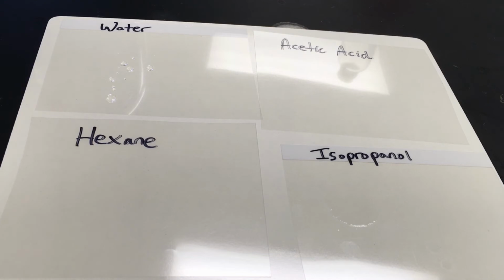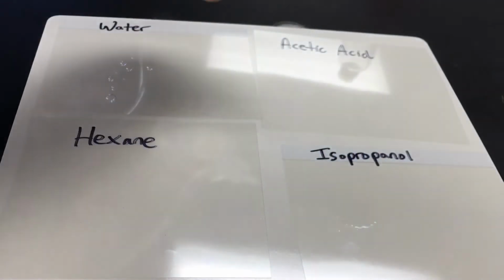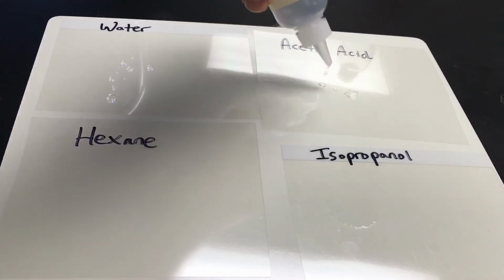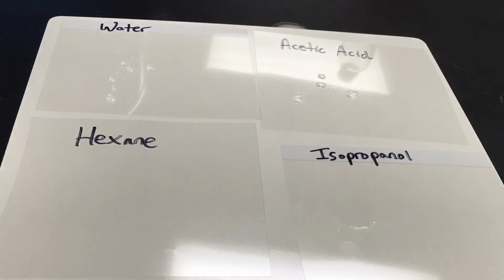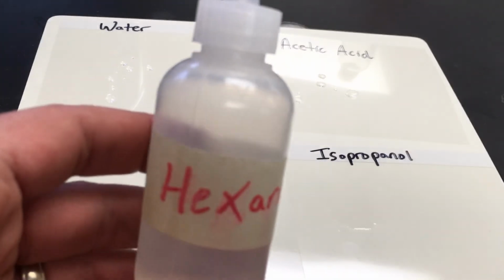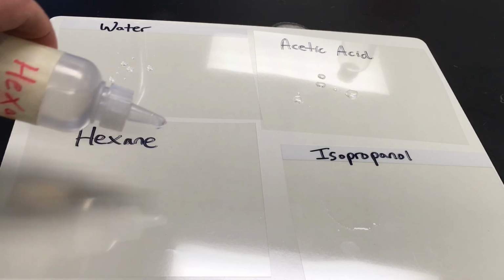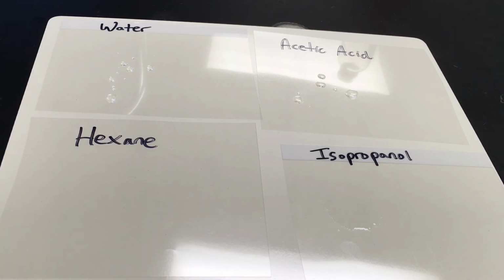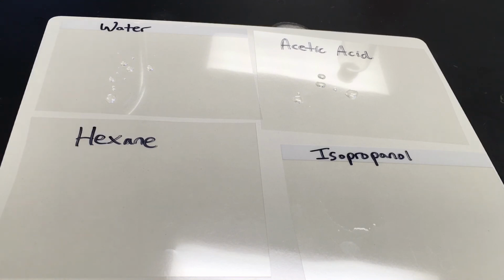Unit 7 Lab #1 - Station 2